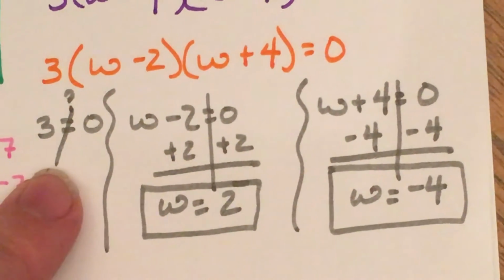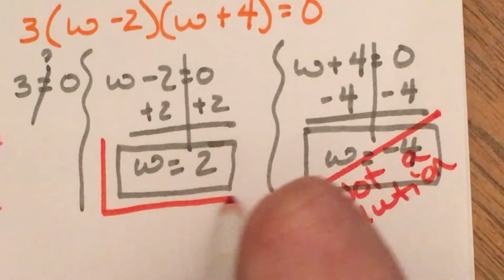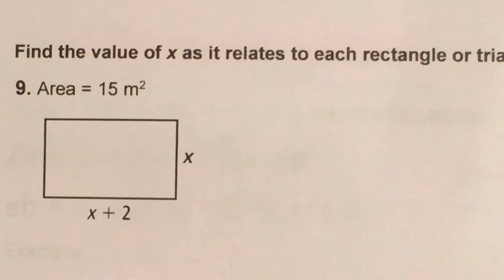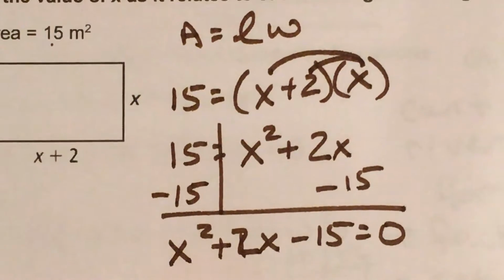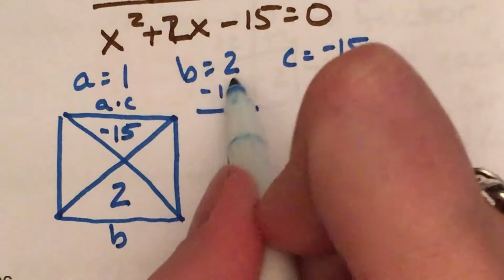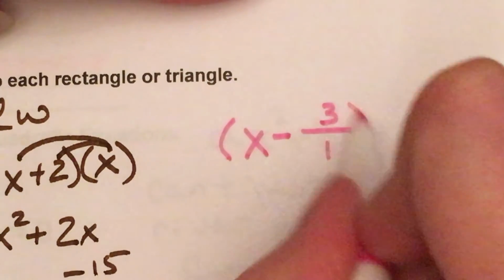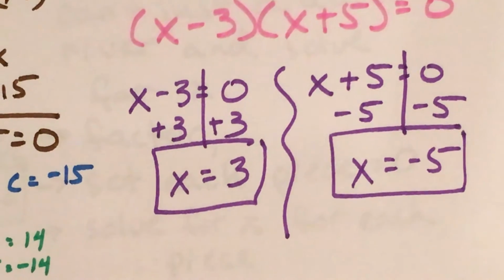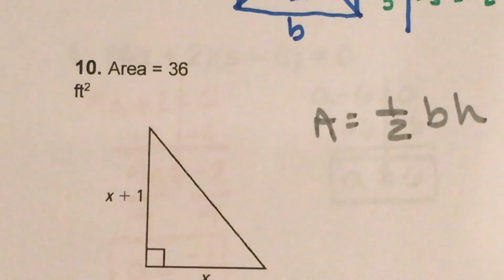Unit 7 Bundle 3: lesson 8.6 part 2